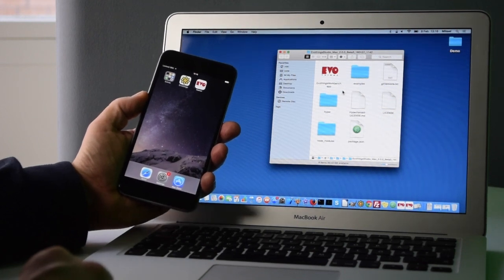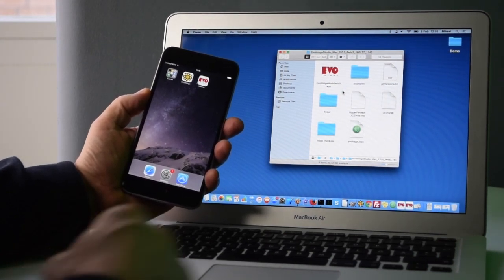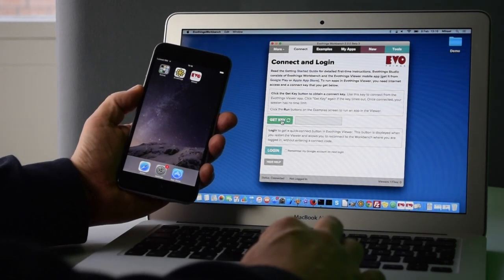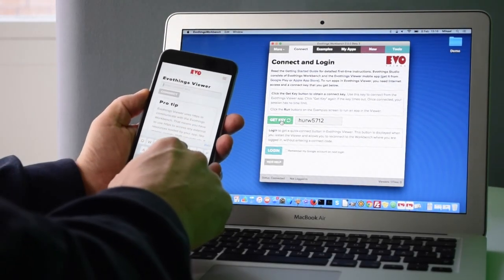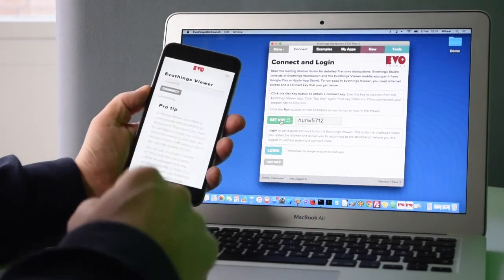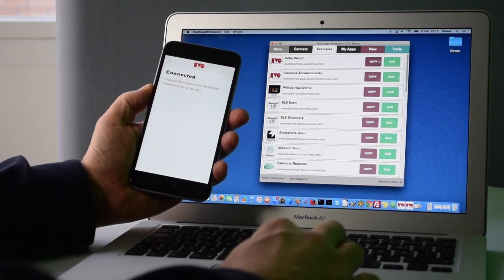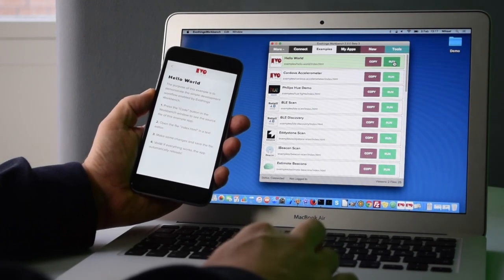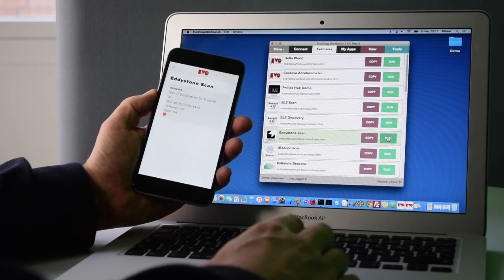Get started with Evothings Studio in 60 seconds!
Get started with Evothings Studio in 60 seconds! Download Evothings Studio and join in and see if you are as fast as I am!